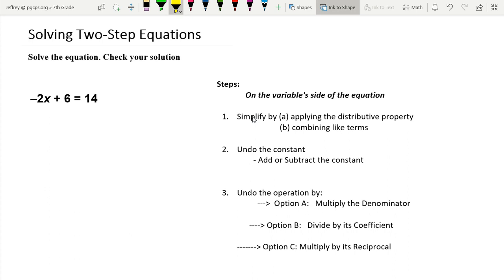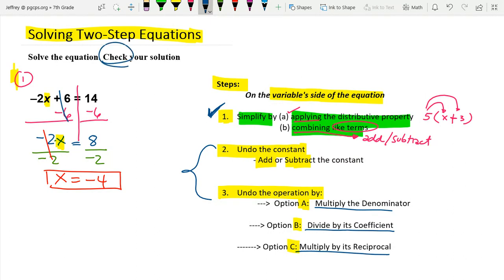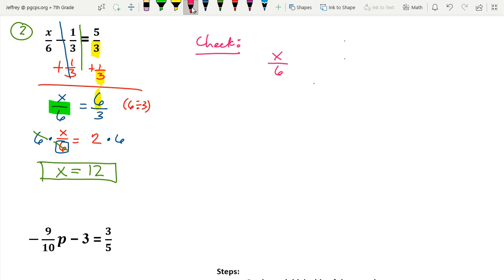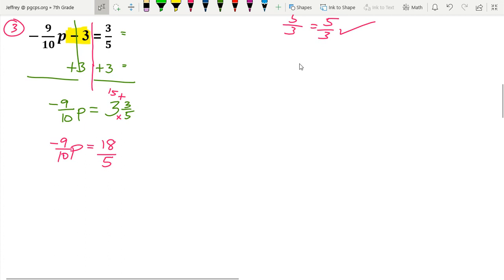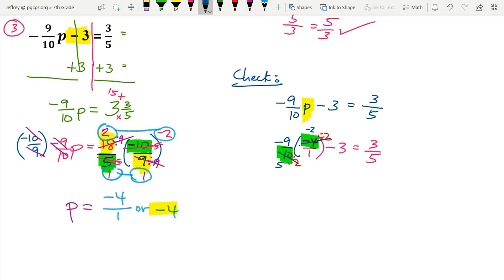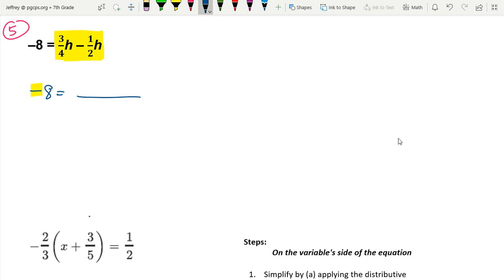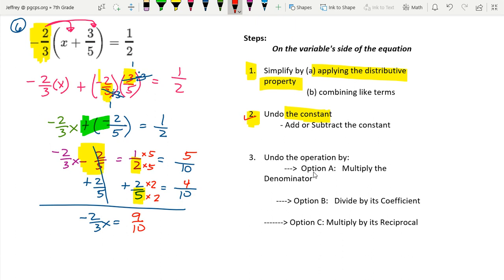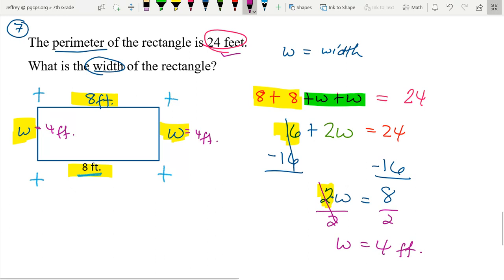Solving Two-Step Equations Math 7